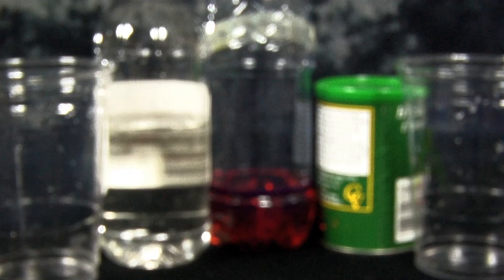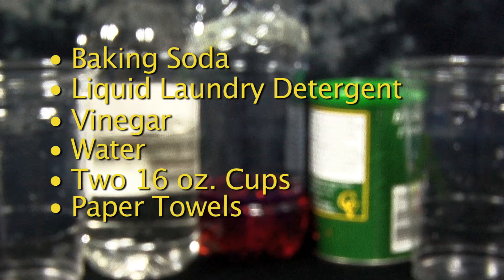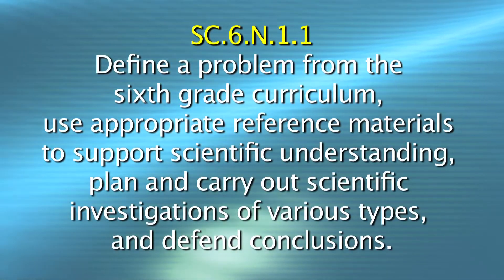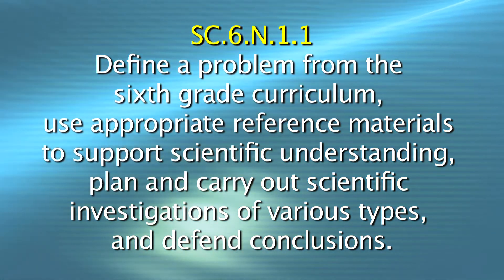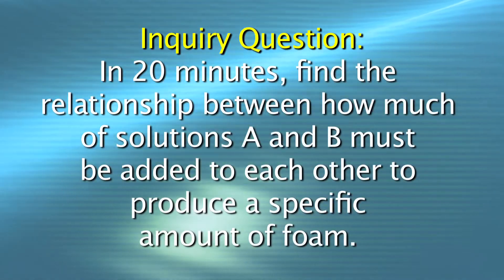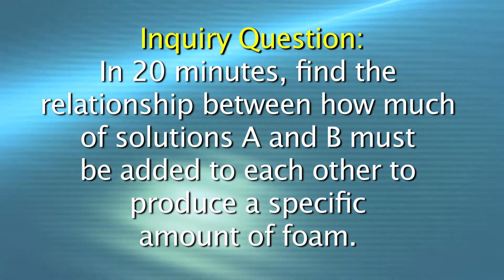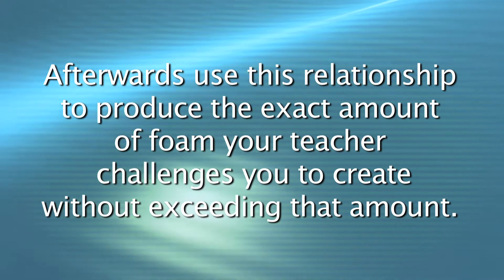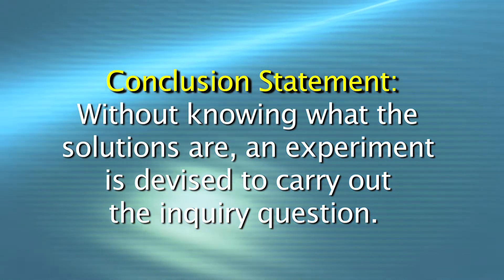SC.6.N.1.1 Foamy Solution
Students will learn that if an experiment doesn't meet the desired results the first time, the result may be reached by adjusting the procedure through observation and collection of data.

Florida Sunshine State Standards SC.6.N.1.1:
Define a problem from the sixth grade curriculum, use appropriate reference materials to support scientific understanding, plan and carry out scientific investigation of various types, such as systematic observations or experiments, identify variables, collect and organize data, interpret data in charts, tables, and graphics, analyze information, make predictions, and defend conclusions.